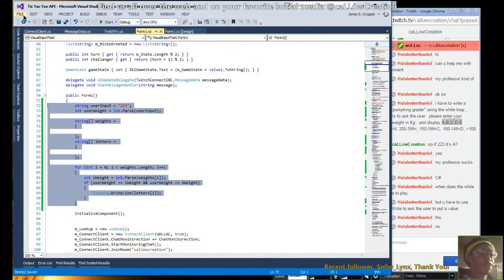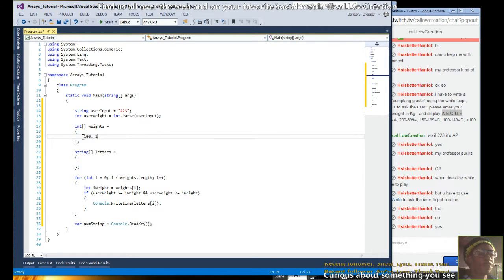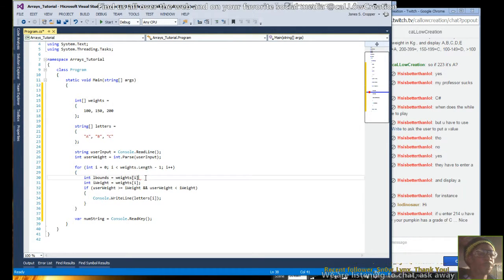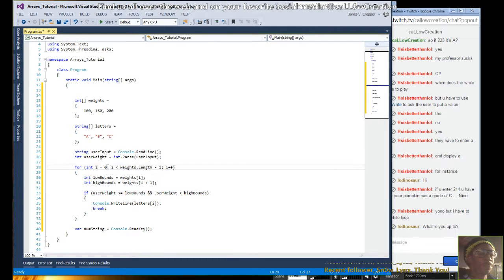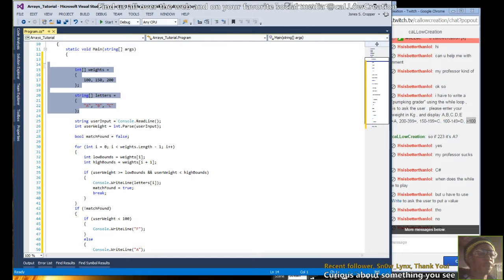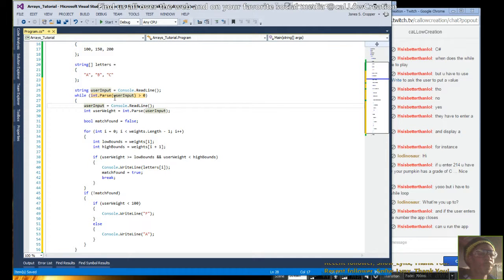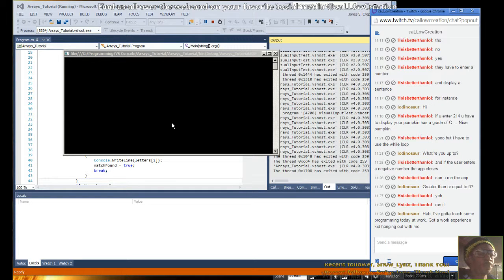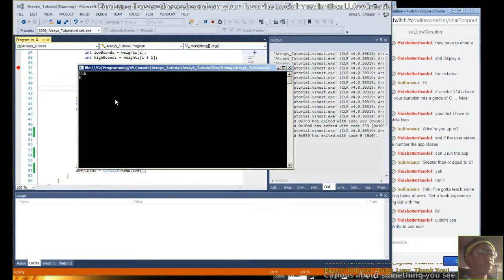Arrays and Loops - Live Lesson Session - Part 2 - C# Tutorial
During the stream a student need help on array manipulations so we took a pause to do some live lessons. Teach the usage of arrays and loop manipulations.  Working code example.

Password Protector